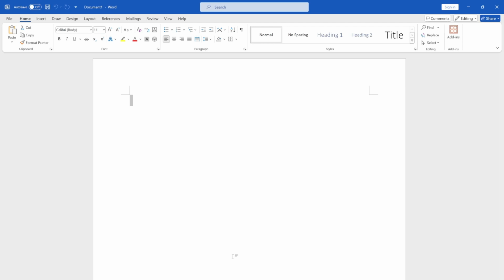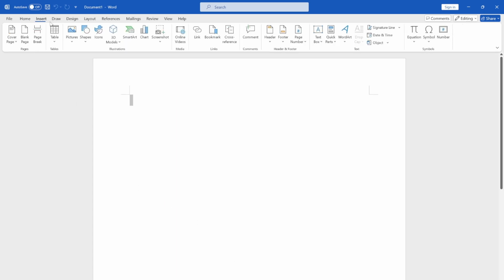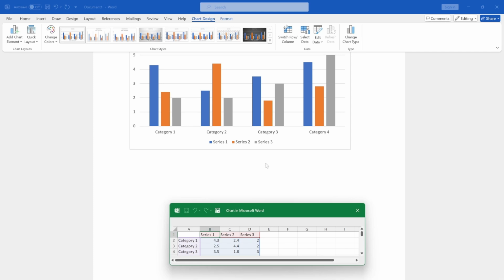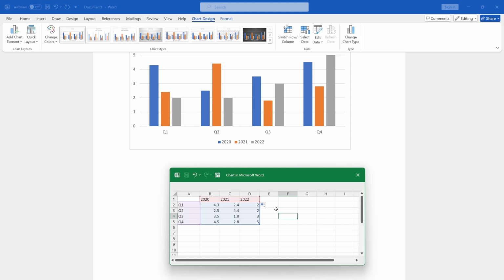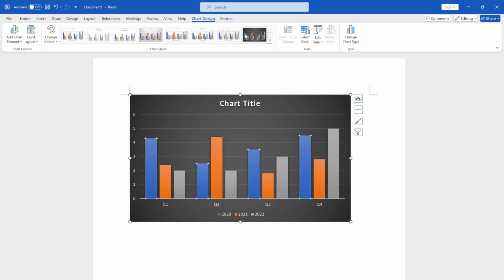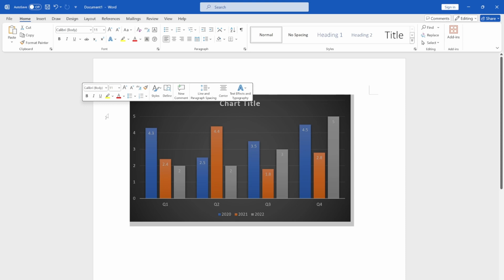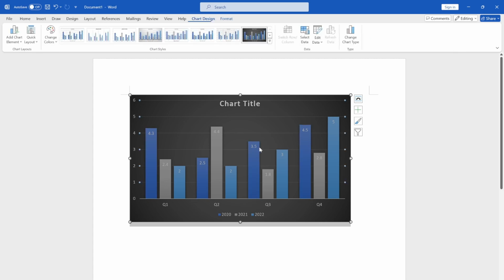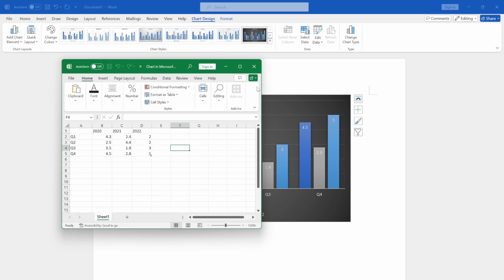Creating and Formatting Charts in Microsoft Word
Want to take your Microsoft Word documents to the next level? In this tutorial, we'll show you how to create and format charts in Microsoft Word, transforming your data into visually compelling and easy-to-understand graphics. Whether you're working on a report, a presentation, or any other document, charts can help you communicate your information clearly and effectively.